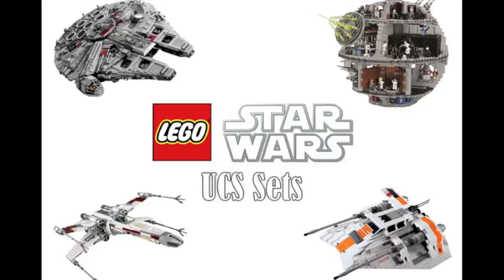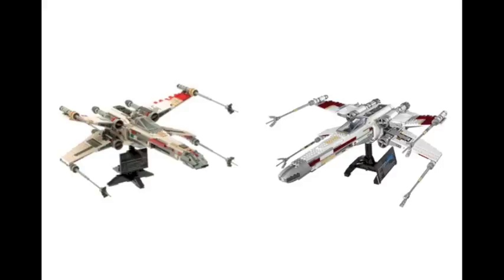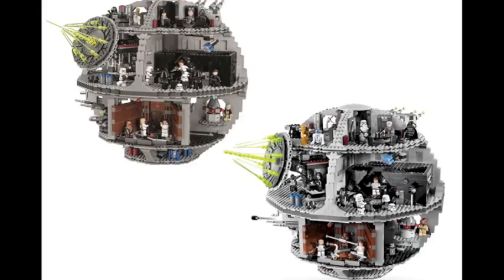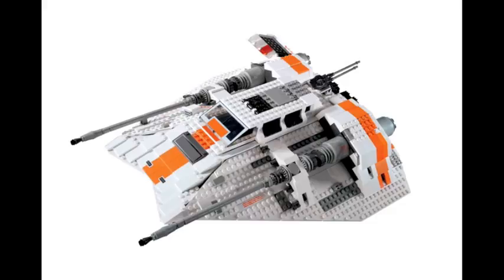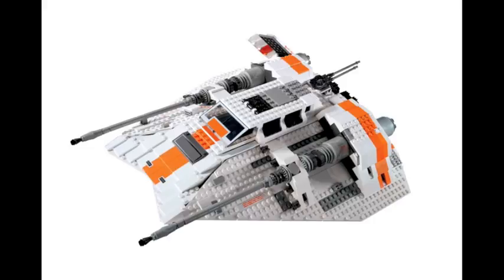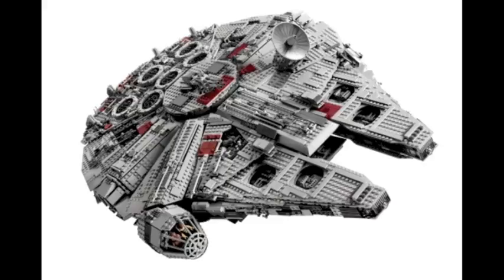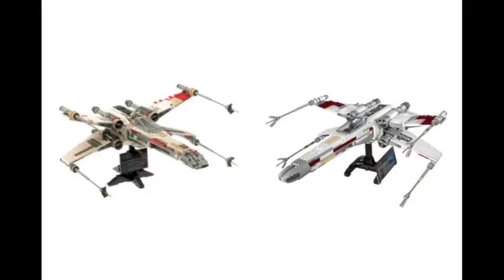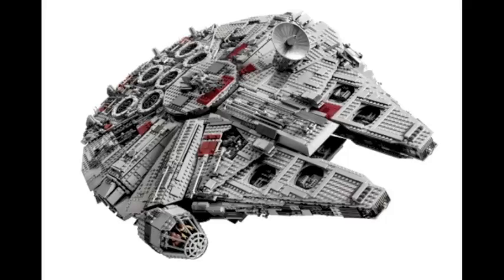Remaking Lego Star Wars UCS Sets - Lego Discussion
This is the second video in my Lego Discussion series. Today we are talking about remaking UCS Sets and the overall thoughts on the matter from the Lego community.